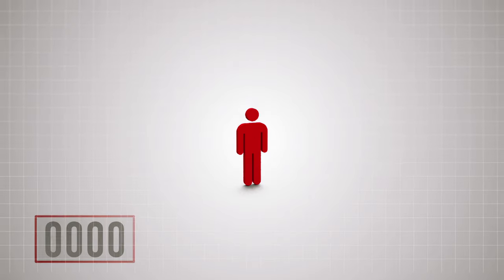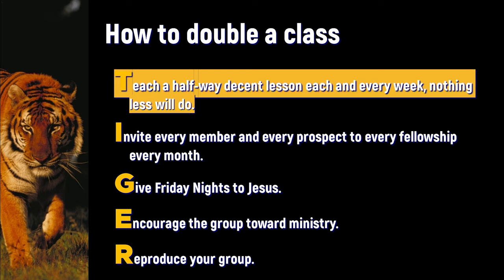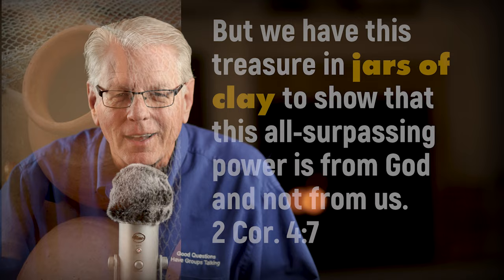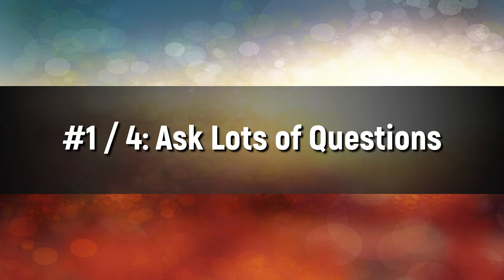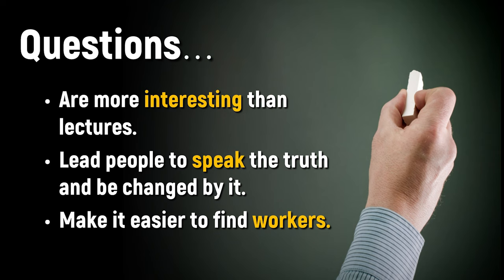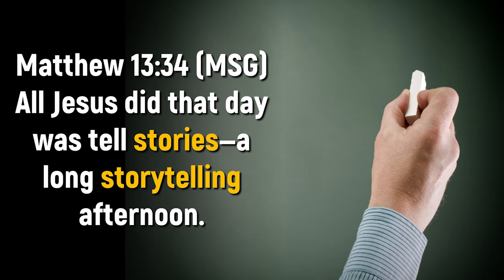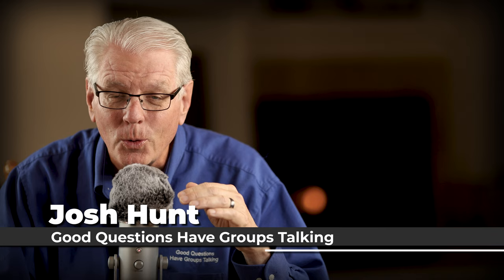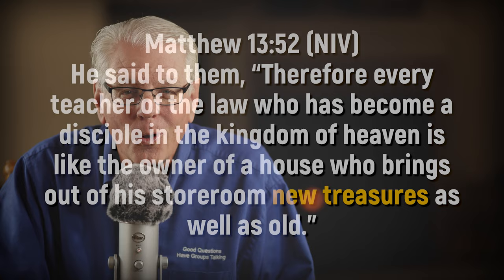Doubling Groups, Part #3 Teach a Halfway Decent Lesson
For mor information, see